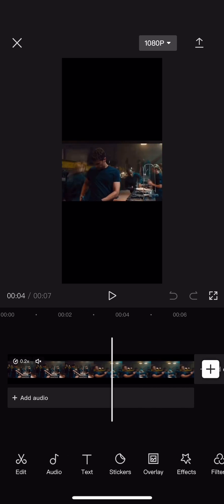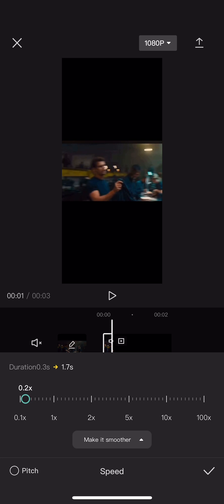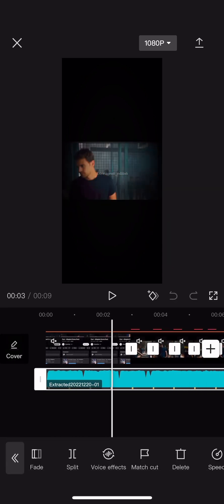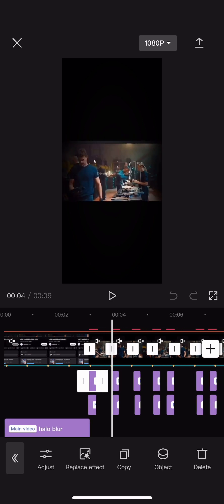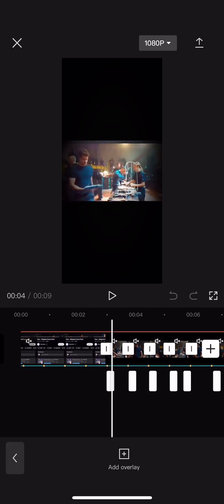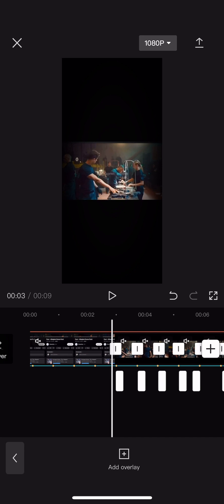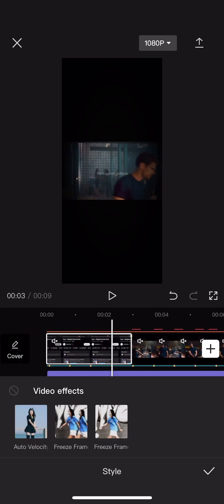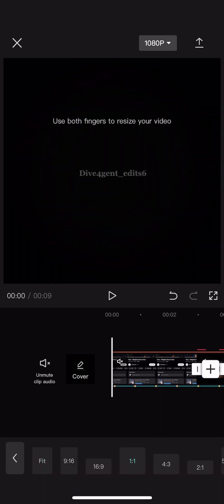Edit tut. Velocity edits